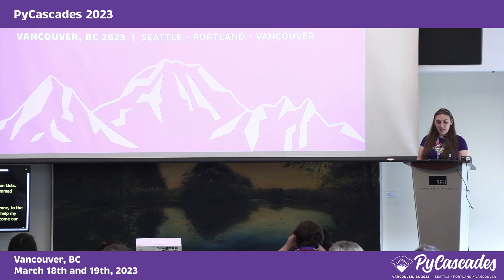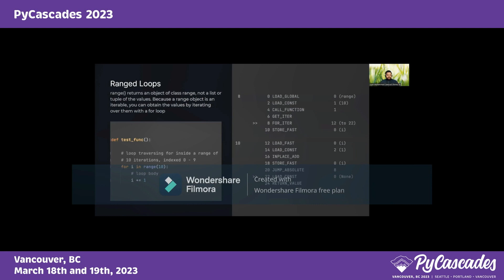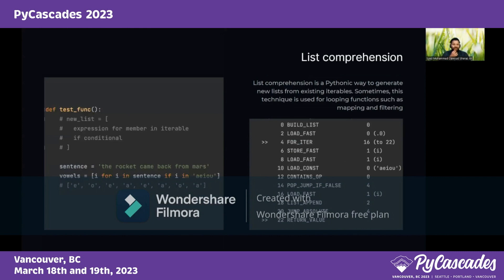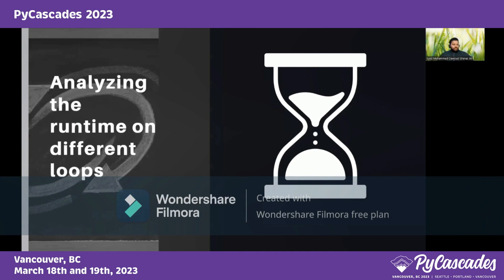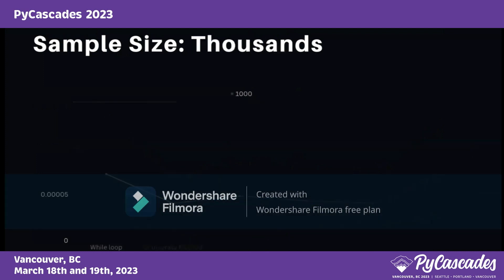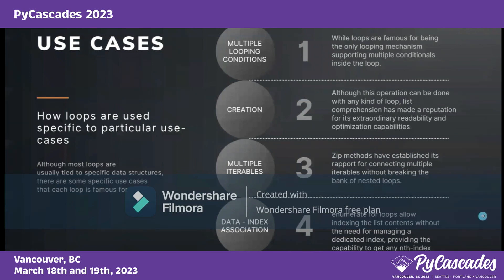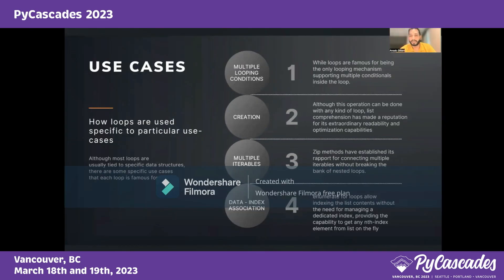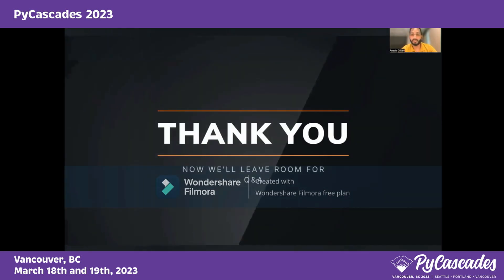Looping Mechanisms w/Python Lists - Syed Ansab Waqar Gillani & Syed Muhammad Dawoud Sheraz Ali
Python has a variety of looping mechanisms for iterables engineered using functions and language keywords. Is it possible that two loops with same complexity have different runtimes? Which mechanism is the fastest and the slowest, Which one should you use to optimize your application?